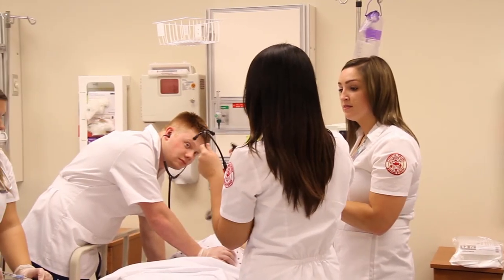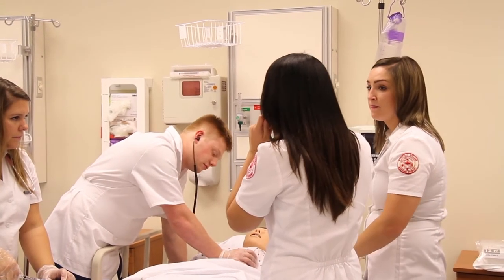Bauer Family Academic Center (BFAC)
Welcome to the Bauer Family Academic Center (BFAC). This building features classrooms and lecture halls, and the fourth floor is home to D’Youville’s Chiropractic Clinic, where chiropractors-in-training offer free services to students. BFAC is also home to the Connections office, our all-around student information center. It runs new student orientation and coordinates the Student Employment Program and Freshmen Focus, a course for first semester freshmen.